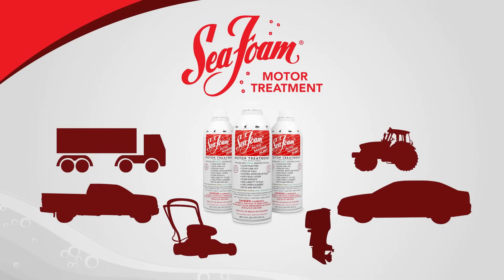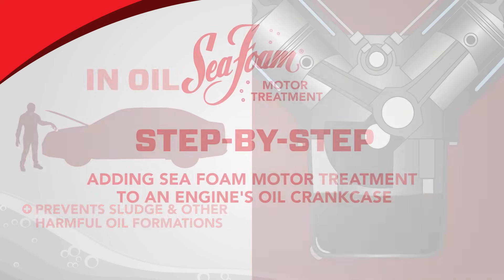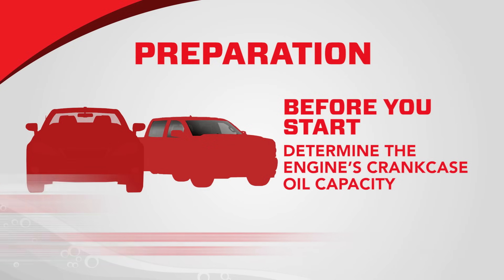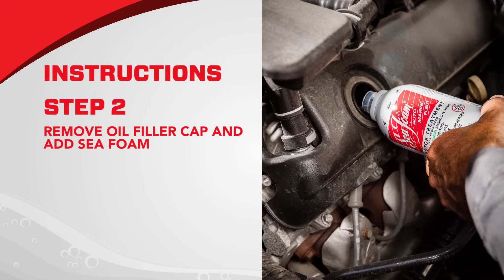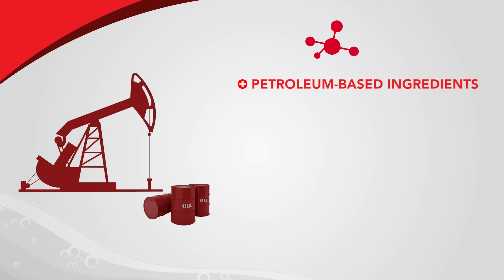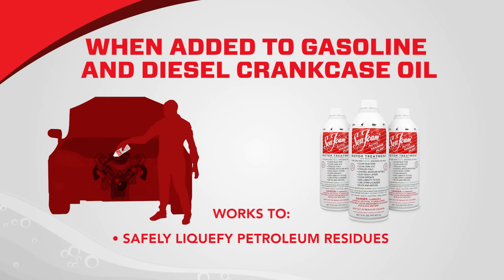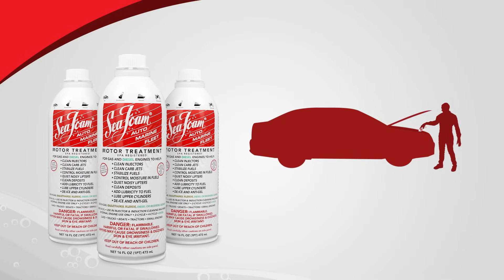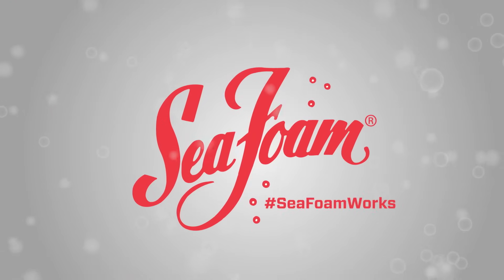Add Sea Foam to your oil crankcase - super easy!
Adding to crankcase oil is the #2 use of Sea Foam (in fuel is #1) by professional mechanics and DIYers. Great intro video on how to do it – super easy!
Added to oil, Sea Foam liquefies heavier petroleum residues and deposits back into fluid so everything drains away when it's time to replace the oil and filter. Pour it in every oil-change interval to keep oil flow passageways cleaner and help the engine last longer!